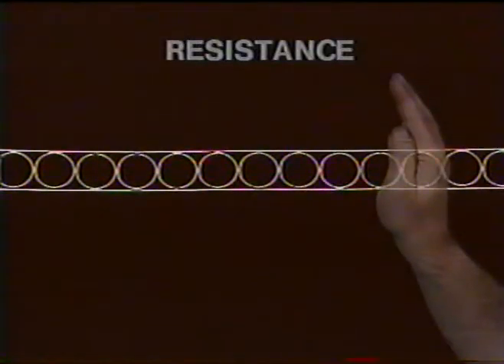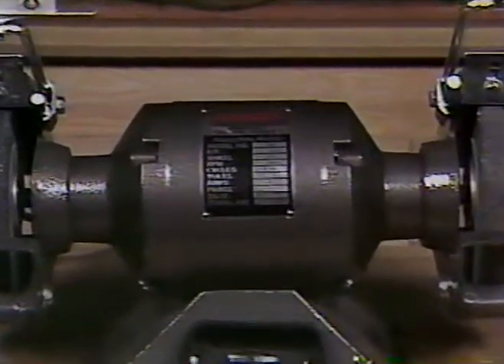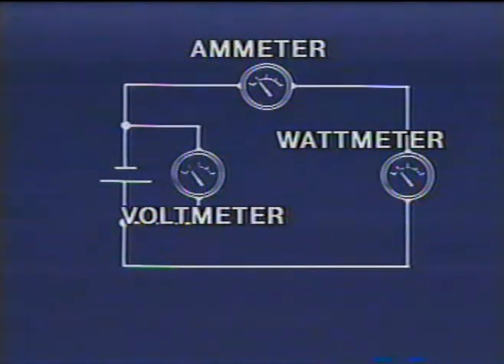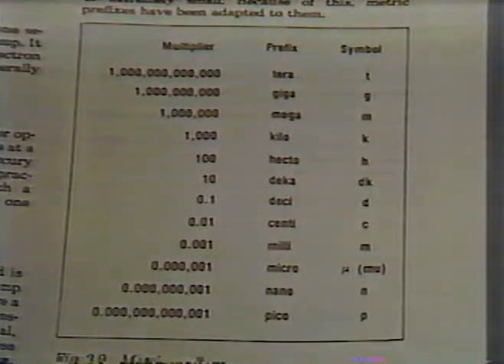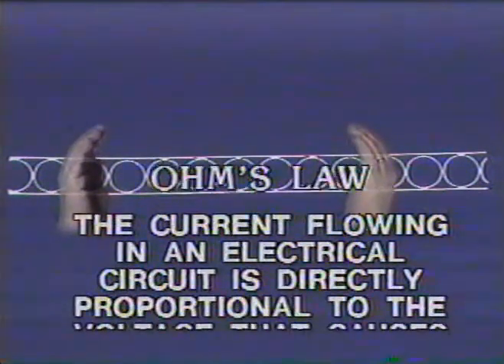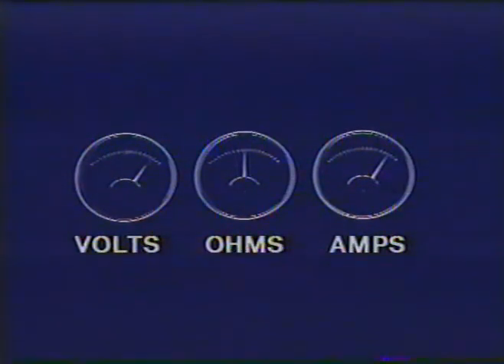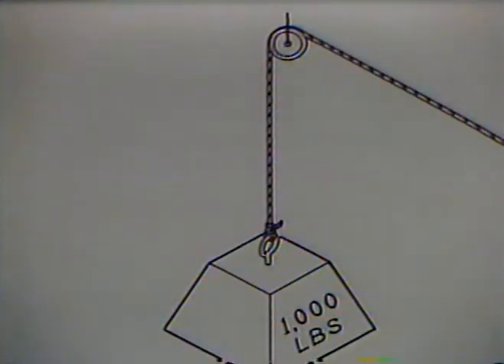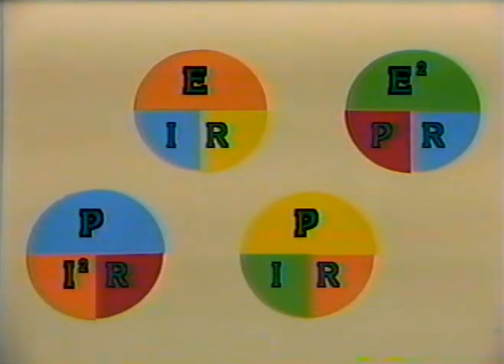IAP 82 10A Units of Electrical Meausurement 16 min